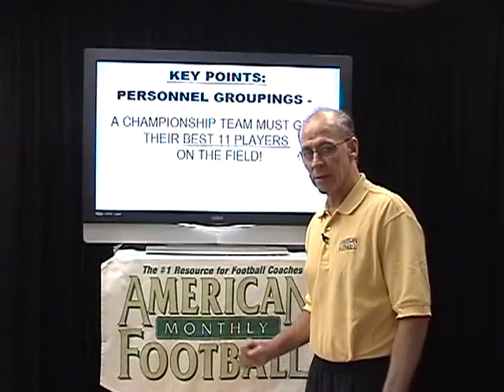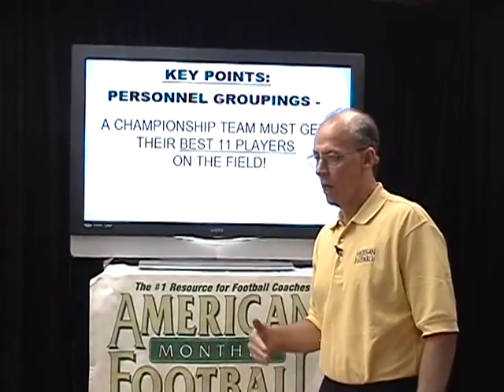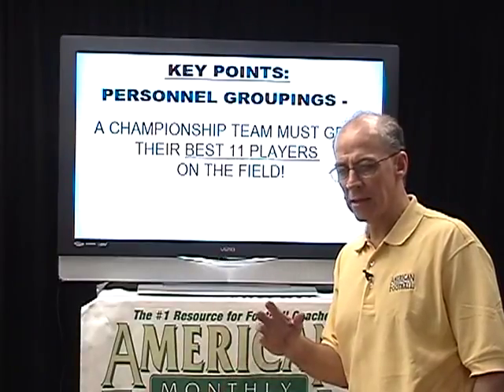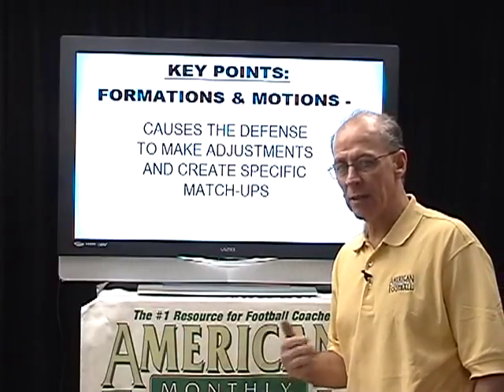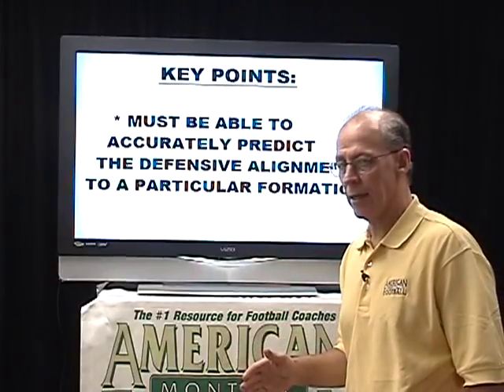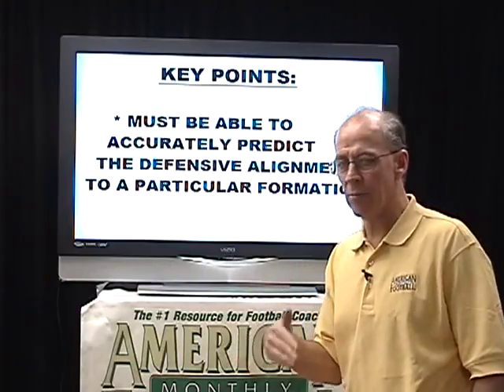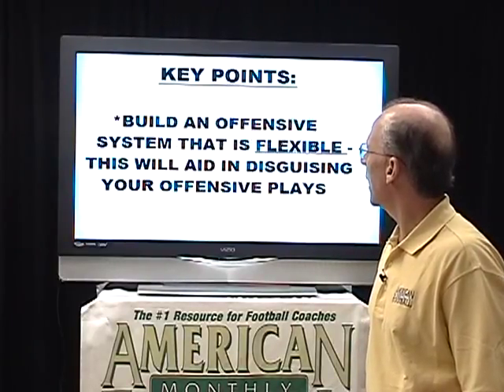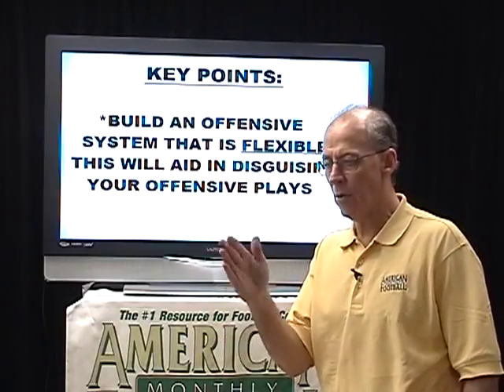WN 08074 - Pre-Snap Movement to Create Offensive Advantages - Preview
Charlie Stubbs
Former Offensive Coordinator/Passing Game Coordinator
Oregon State, Memphis, Tennessee-Martin, UNLV, Alabama, Tulsa and Louisville - In this video, the fourth of a five part series, veteran Division I Offensive Coordinator Charlie Stubbs shows you how to build an offensive system that is flexible. This will be a key element in disguising your offensive plays. Coach Stubbs also discusses utilizing personnel groupings formations and motions to maximize taking advantage of mismatches when attacking defenses.

In this video, you will learn from Coach Stubbs:
* Keys to personnel groupings: putting your best 11 players on the field.
* Specific formations and motions that cause the defense to make adjustments and create specific match-ups.
* Why you must be able to accurately predict the defensive alignment for a particular formation.
* How to build an offensive system that is flexible and how you can disguise your offensive plays.
* Personnel groupings that include: 1 RB, 2 TE, and 2 WR; 1 RB, 1 TE, and 3 WR; 2 RB, and 3 WR; 2 RB, 1 TE, and 2 WR; and other combinations.
* A total of 36 different formations you can use now!
* Halfback adjustments that will aid flexibility to your offense without adding new formations.
* Importance of pre snap movements.
* Various types of motion to confuse the defense.

Coach Stubbs:
"The more formations that an offense can align in and execute from, without changing personnel groupings, will be a major advantage. This will prevent defenses from getting a pre snap tip. This DVD illustrates the different uses of personnel groupings, formations and motion in pre snap situations."

This video contains extensive game film.

2008- 41 minutes

 Stream It »
Pre Snap Movement To Create Offensive Advantages
$39.95
Qty: